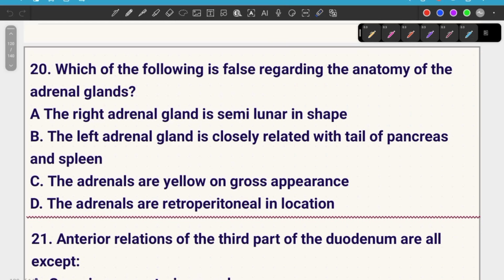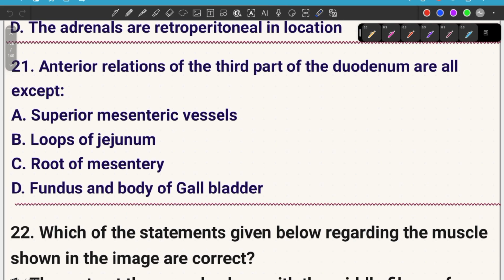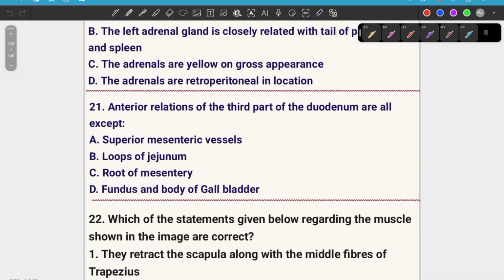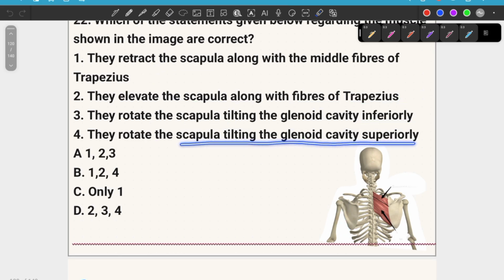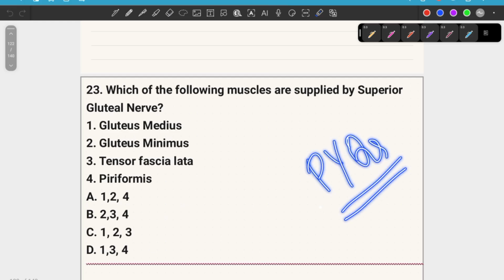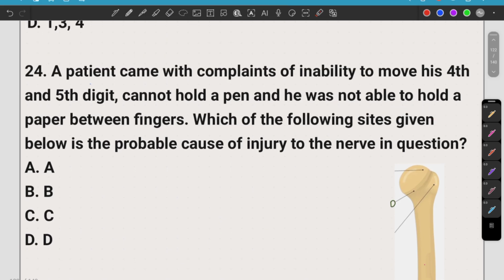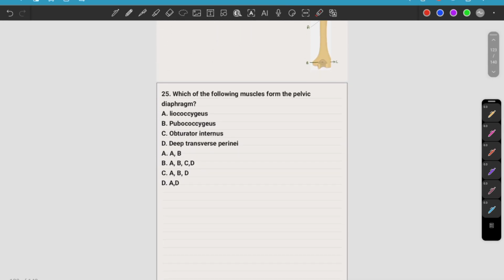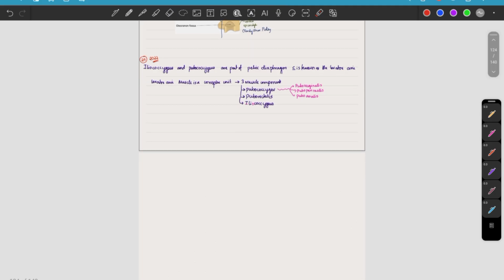Anatomy INICET PYQs discussion | 2023 paper part 4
Here I share INI-CET preparation tips, subject-wise discussions, and smart strategies to crack the exam. In this video, we’ll be going through the ANATOMY paper—important topics, high-yield concepts, and recall-based discussion to boost your revision.